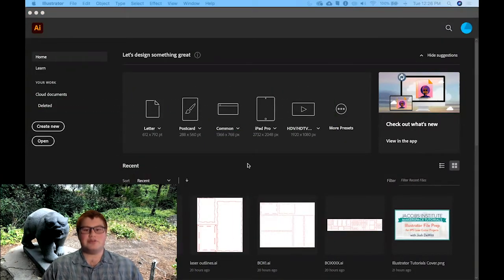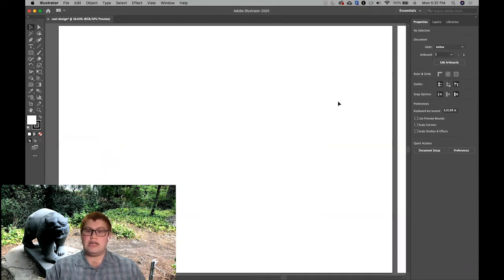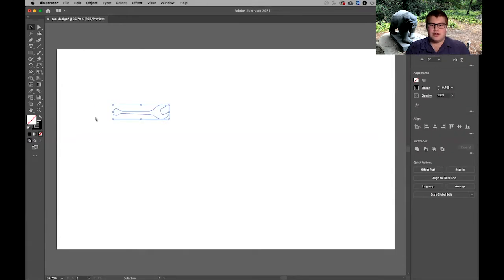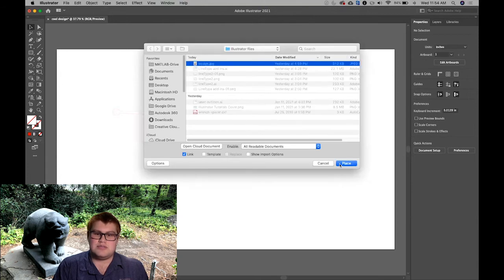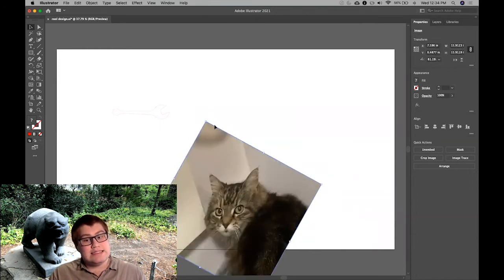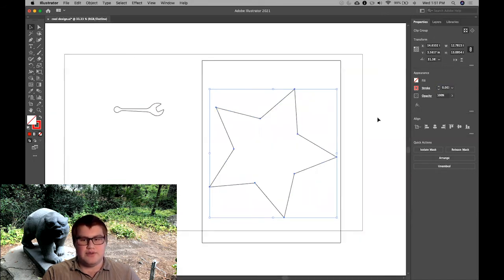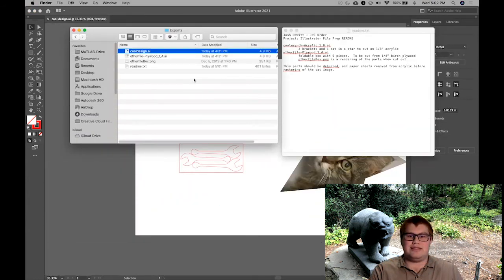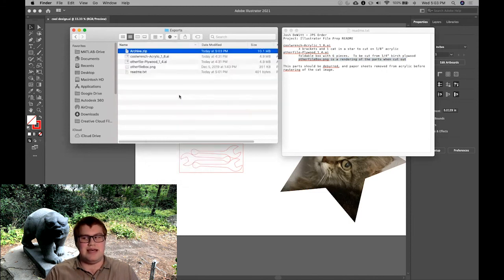Jacobs Makerspace Tutorials - Illustrator File Prep for Laser Cutting with JPS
In this video, Jacobs Institute's Josh DeWitt tells you everything you need to know about formatting Adobe Illustrator files for laser cutting through our JPS system. Not sure how to raster an image? how to import a design from other software? how to navigate the workspace? Tune in and get laser cutting today!